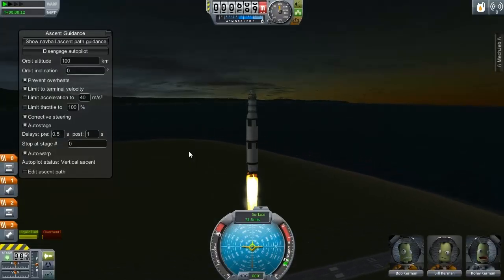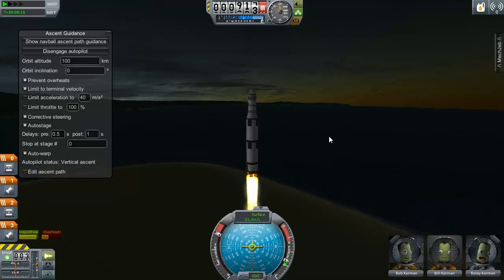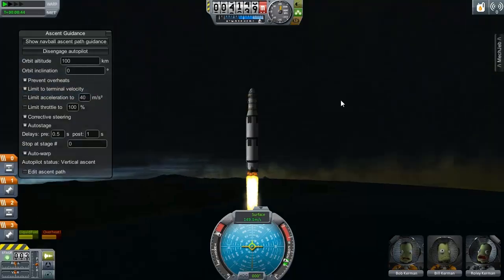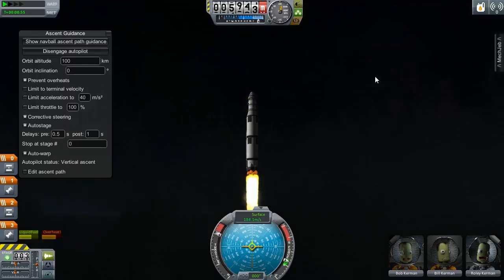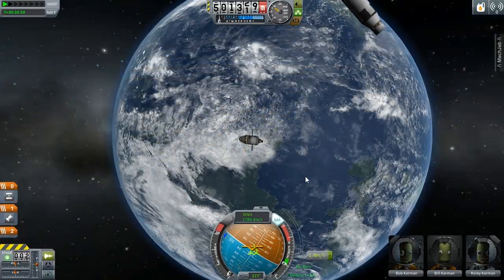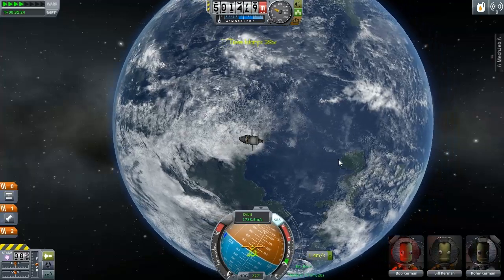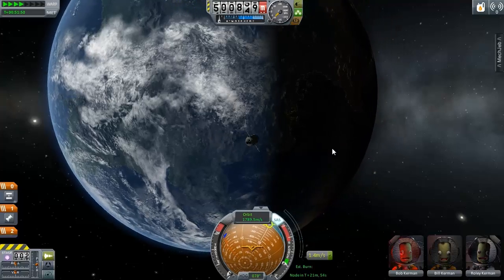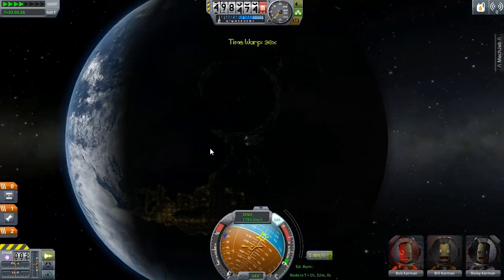Kerbal Space Program .24 Mod: Environmental Visual Enhancements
Mick gives you a quick look the Environmental Visual Enhancements Mod, which gives Kerbin a new look with clouds in the atmosphere along with city lights in the dark areas.